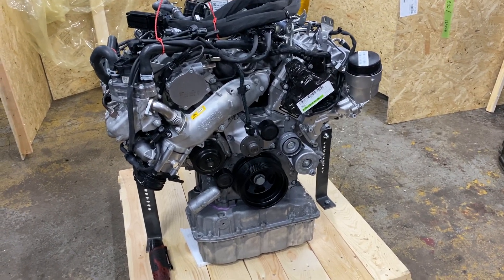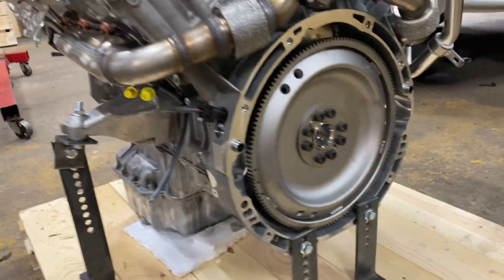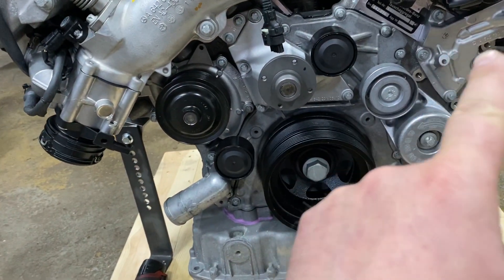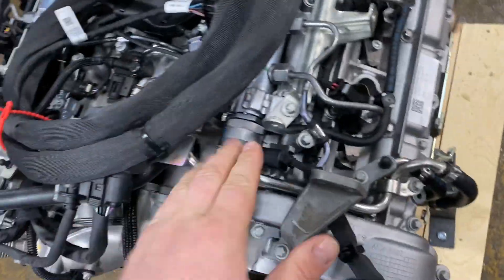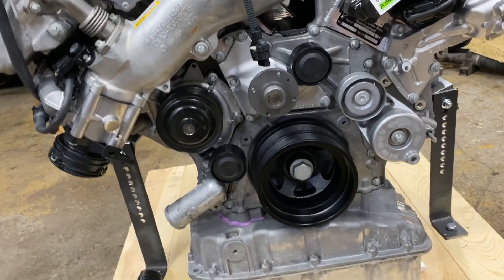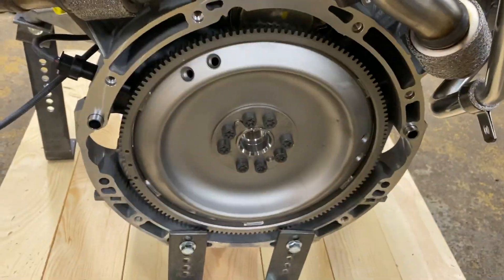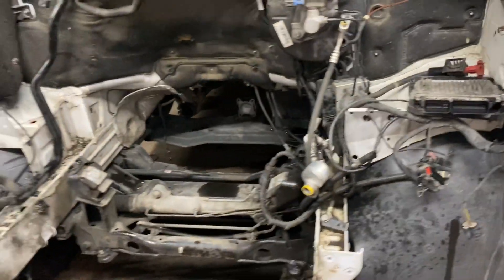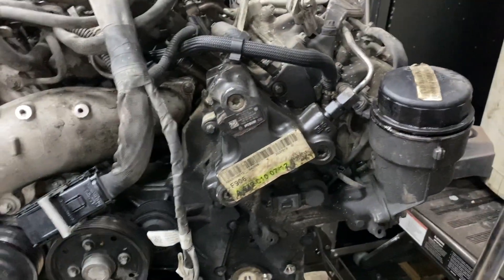M642 Mercedes Benz 3 0 V6 New Diesel Engine Overview and Replacement Part 01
Here we have M642 Mercedes-Benz 3.0 V6 new diesel engine as complete assembly from Mercedes_Benz Germany. This engine pretty much comes with everything. Only few pieces are missing such as belt, alternator, AC compressor, power steering pump and starter. Everything else is here. As you will see it has turbo, wire harness, fuel filter, glove plug module, injectors to mention a few. It also comes refilled with oil.

We have transferred all of the missing pieces to new engine. Programing of injectors to CDI is a must other vise there will be misfire and engine will not run correctly. Also, adaptation of air and fuel needs to be completed. Good idea to clear adaptation and let it learn new values.